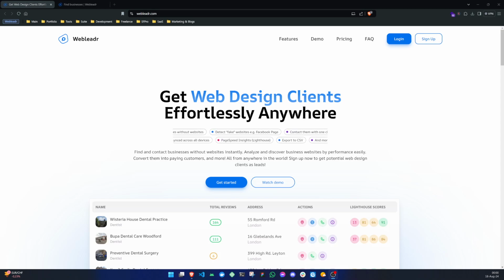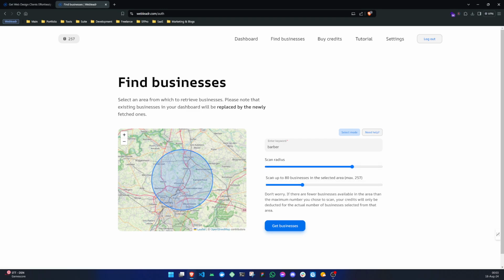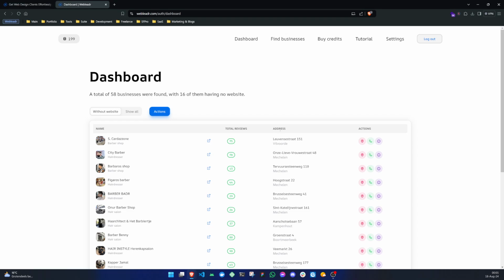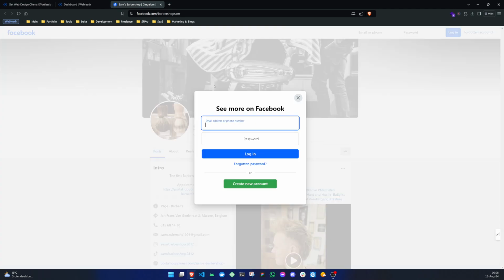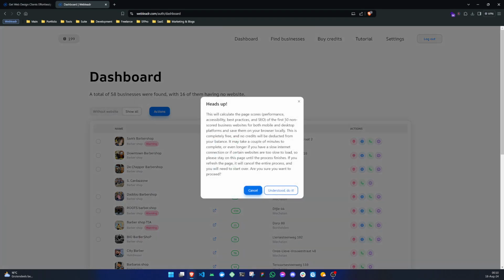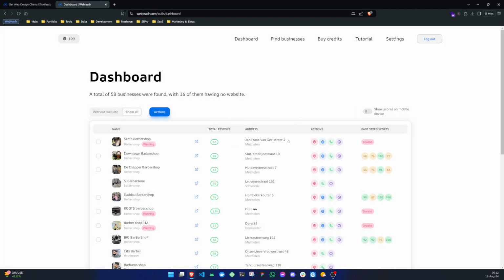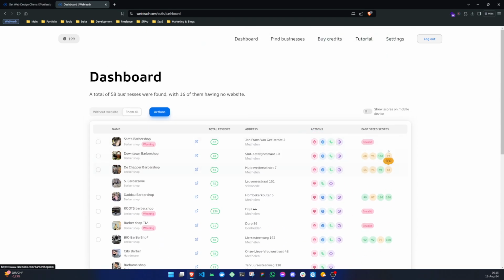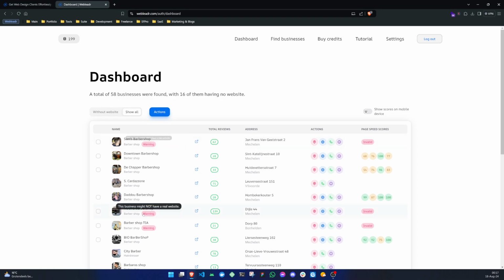(Old) Find Web Design Leads & Businesses Without Websites with Webleadr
Webleadr v2 includes new features like email outreach, social media links, lead tracking, and an improved dashboard.

🔥 Webleadr is an app that enables professionals to easily get web design clients from anywhere in the world. It eliminates the hassle of manually searching for and reaching out to potential clients. For example, you can quickly locate local dentists who either don’t have websites or are using third-party platforms instead of dedicated ones, and contact them with just one click.

🌍 Use the World Map:
Unlock a global network of opportunities! Our interactive world map lets you zoom in on local businesses—or explore far-flung regions—whether they have websites or not.

🏢 Find Businesses Without Websites:
Easily find businesses that don't have a website for their company. With just one toggle, you can view all the companies without a dedicated website.

🔍 Smart Search and Filters:
Find the perfect prospects with precision. Search by business type, name, or location—whether you’re targeting barbers, dentists, or any other niche.

📧 One-Click Outreach:
Call your potential clients instantly with one click, and start building relationships right away.

⚙️ Score existing websites with PageSpeed Insights (aka Lighthouse):
Evaluate multiple websites asynchronously at once using PageSpeed Insights. Identify poorly performing websites and reach out to them for improvements or a new site.

🚫 Spot non-dedicated/third-party websites:
An AI-powered feature that detects if a business website is a third-party platform (e.g., Facebook Page) or a dedicated site. Non-dedicated sites are flagged and shown in your dashboard, helping you spot potential web design leads quickly.

🎯 With more features included, such as syncing your web design leads across many devices under one account and export to CSV!

Whether you’re a freelancer or a digital agency, Webleadr is simple and designed to streamline your client acquisition process and elevate your web design, SEO, or any other aspect of your agency or business to new heights.

🚀 Get started today and transform the way you find and connect with web design clients now